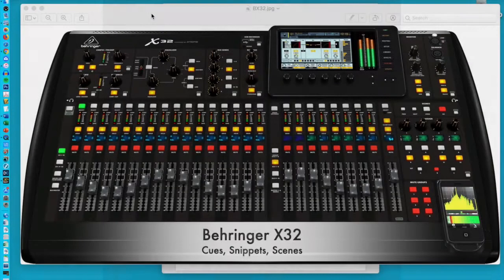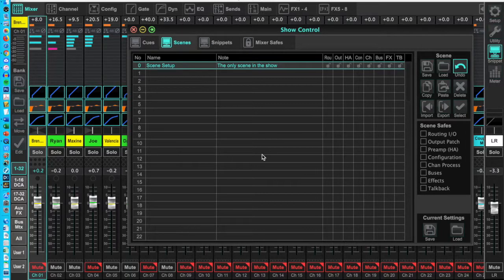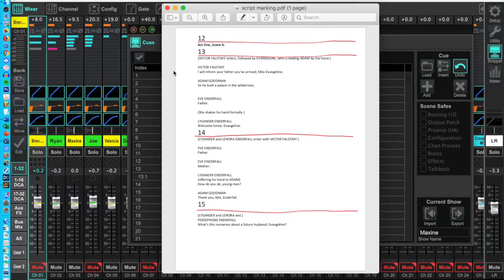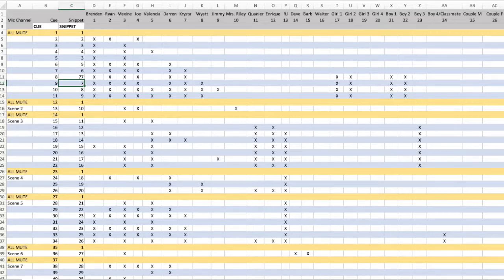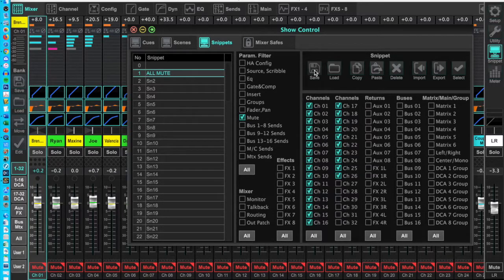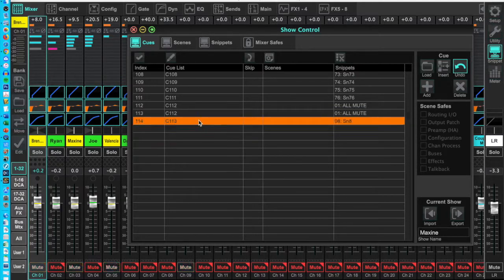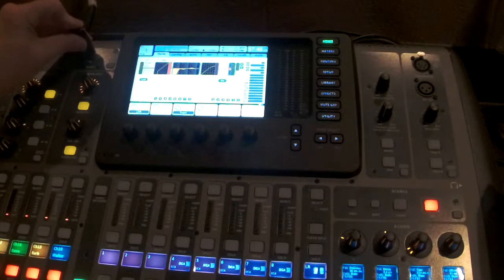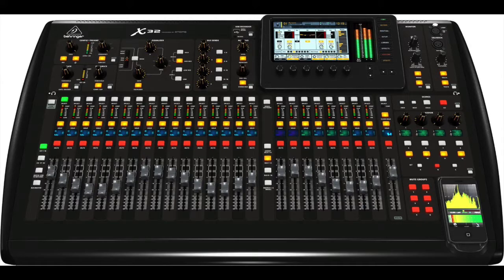Scenes, Snippets, Cues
Work smarter with your Behringer X32 and use Snippets and Cues to manage a group of microphones for a play or musical. Snippets will automatically manipulate the mute status of channels as you progress through your play. Find out how and gain some valuable tips. Thanks to Ed Richards for information on using snippets.